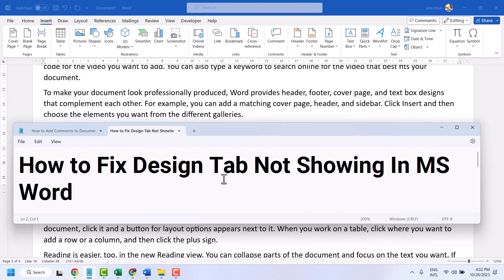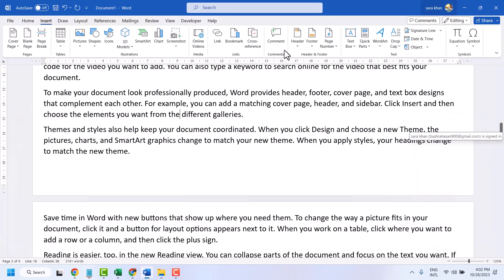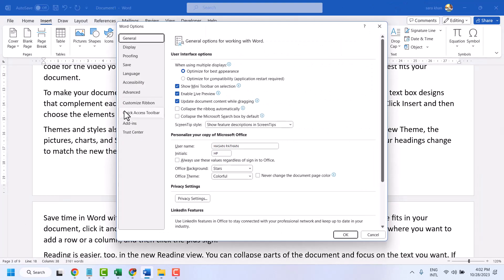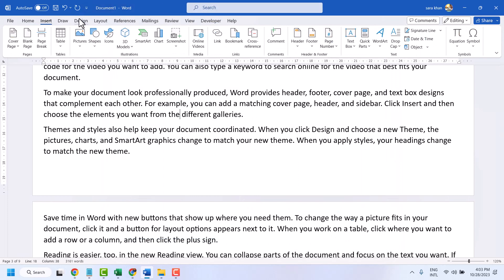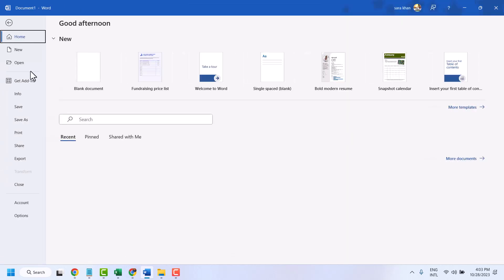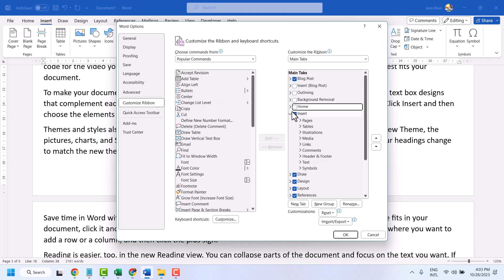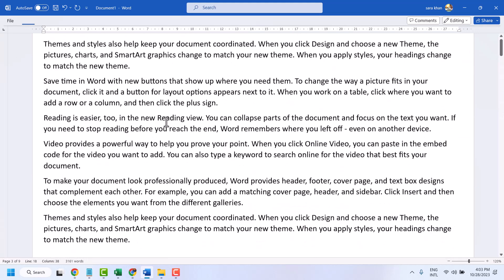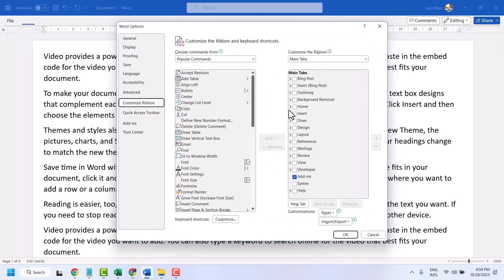How to Fix Design Tab Not Showing In MS Word